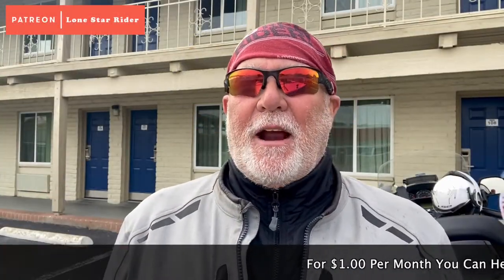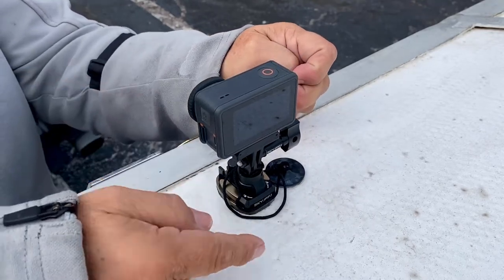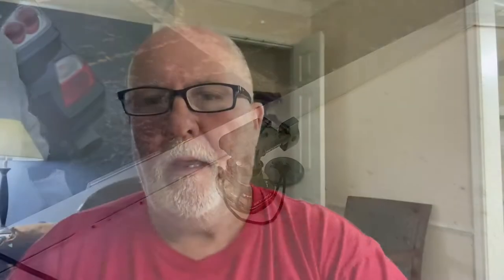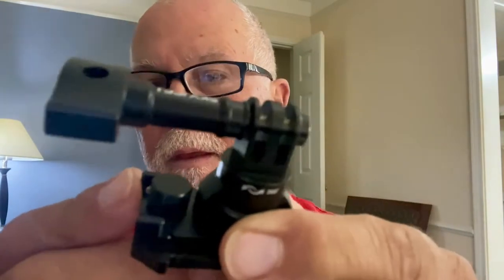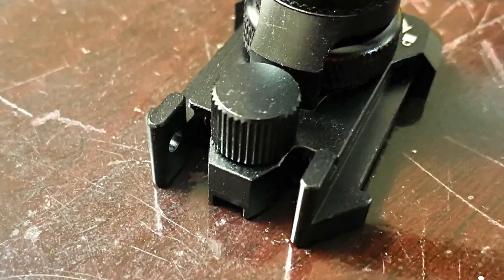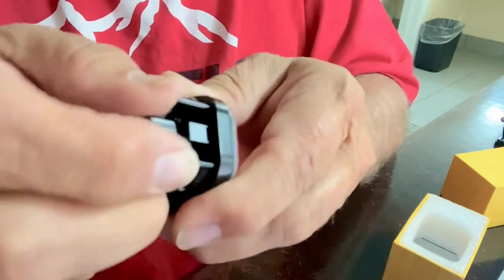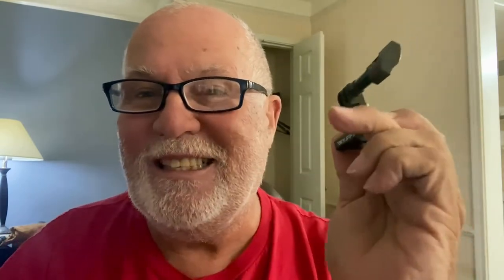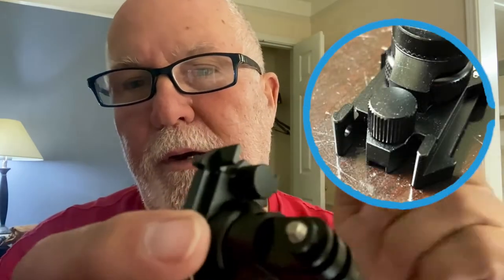My Camera Mount On The Trailer • SKYJFFJ Quick Release Buckle Clip • DJI Osmo Action 3 • 11-18-2022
One of my viewers ask how I attached my camera on my trailer. I've been meaning to do a video on this so that was just a push I needed to get this done and out on YouTube.

SKYJFFJ Quick Release Buckle Clip:

Twisted Technology
3819 Rufe Snow Dr #101, North Richland Hills, Texas 76180

Ace Electronics
3210 Antoine Dr Houston Texas 77092

38335 Apollo Pkwy, Unit 4 Willoughby, OH United States 44094

Amazon Shop

My Motorcycle:
2010 Two Tone Ocean Blue & Sandstone Metallic Victory Vision
2008 Harley-Davidson Road Glide
1999 Yamaha Royal Star Venture
1982 Yamaha Virago 750
1974 Yamaha DT250 Enduro
1968 Honda 50 Mini Trail